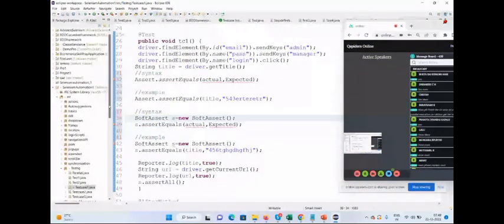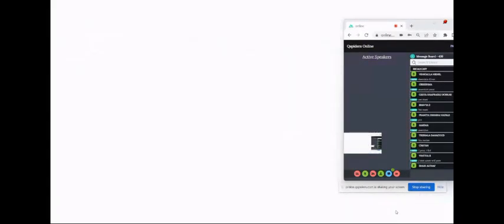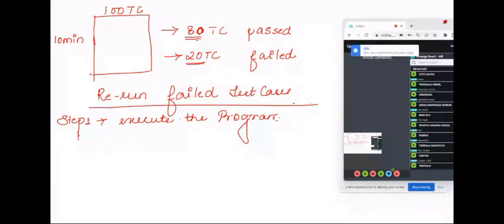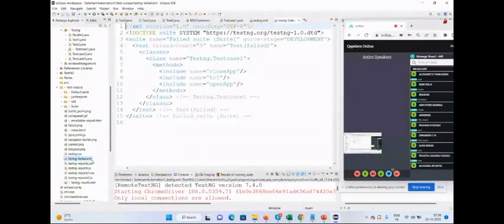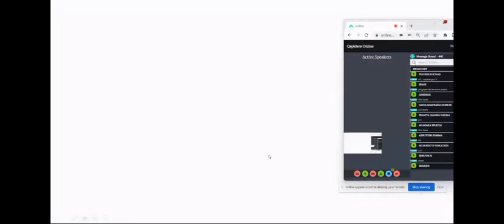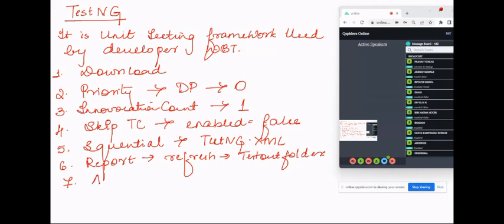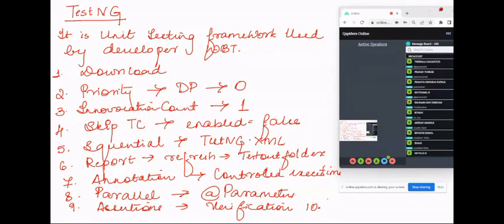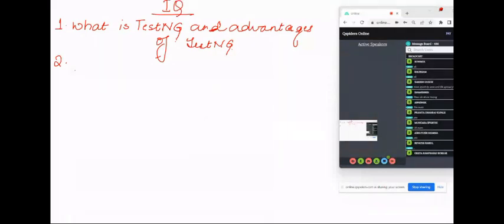22 December 2022